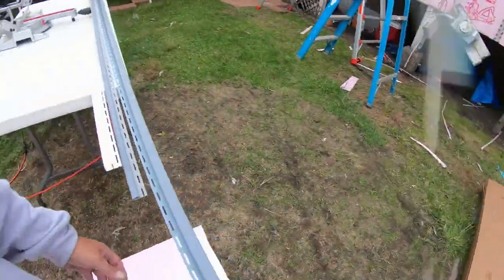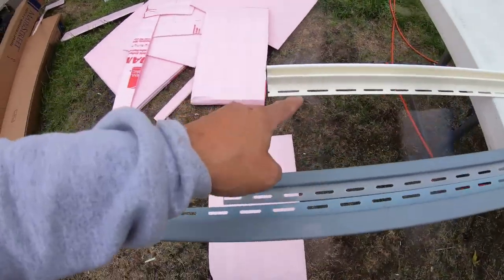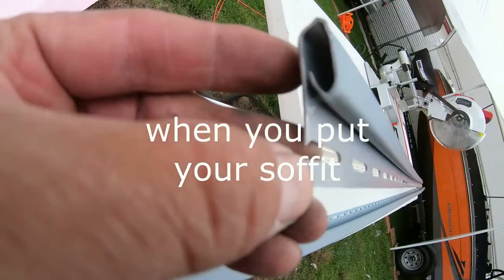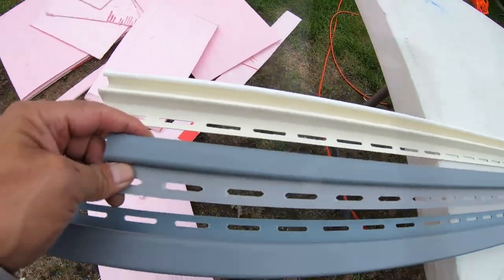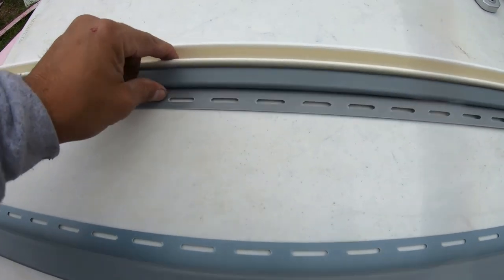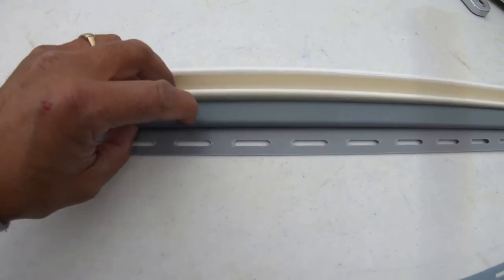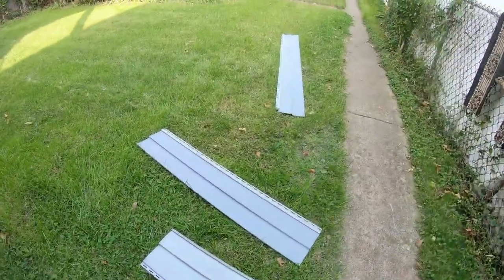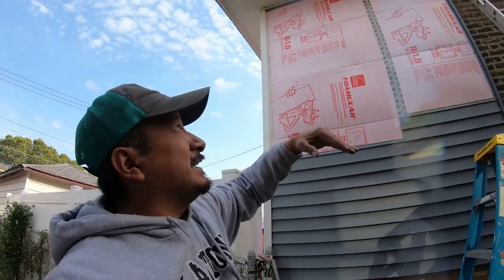tips for diy vinyl siding diy'r or 1st timer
What's going on everybody Rob here with a little video on vinyl siding on how to install vinyl siding by yourself or DIY vinyl siding. This was the first time I was installing vinyl siding on my own house. I felt very overwhelmed before I started. But you know me do cross-referencing cross-referencing cross-referencing I figured it out and finished the whole project. Step-by-step everything I went through I show you everything about vinyl siding and how I was learned or how I taught myself how to install DIY vinyl siding. This little tip video is about the F channel for vinyl siding the J channel for vinyl siding or the under sill for vinyl siding. The under sill was of big one for me because I did not know how to end off the vinyl siding the top of my project. So if you're looking at or wondering how you and off the vinyl siding on your project. This called under sill under sill is what holds the last piece of vinyl siding at the very top very snug against the house. You do have to have a very good exec cut for the under sill of the vinyl siding to work. The J channel for vinyl siding is actually for around the doors and windows and that's how you end off on the side J channel is good for that and there's a corner molding for vinyl siding that holds the corners into place. This Ray here is tips and if you're installing vinyl siding if you are first timer how to install vinyl siding. Or if you just need some refresher tips and don't remember how to install vinyl siding. This also is a video on the footage on how to be more cost effective installing your vinyl siding.